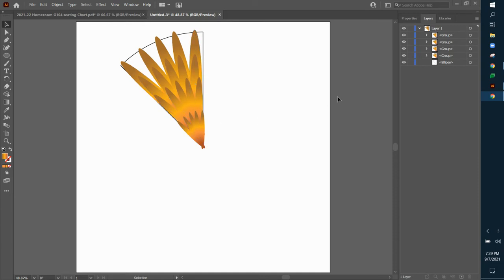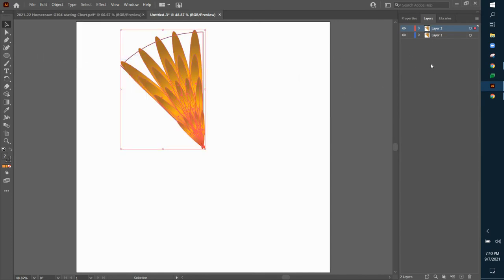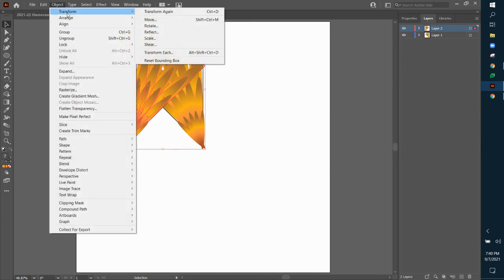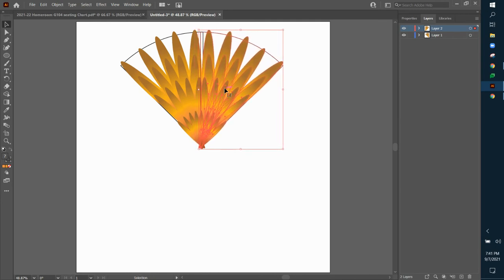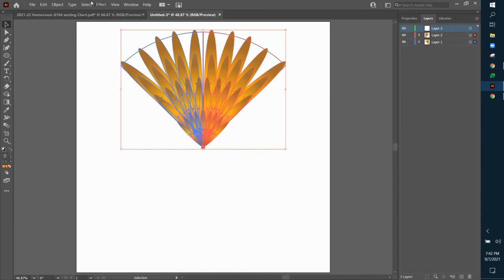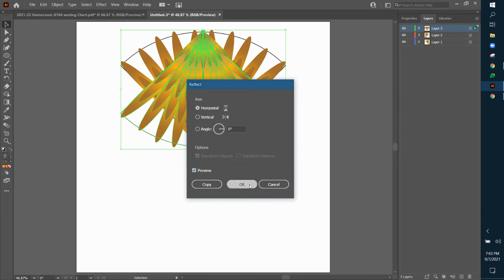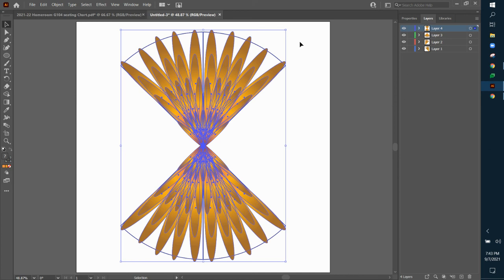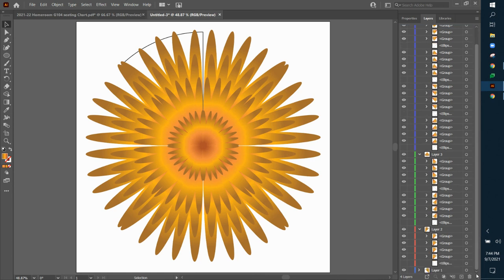How to create the whole Mandala